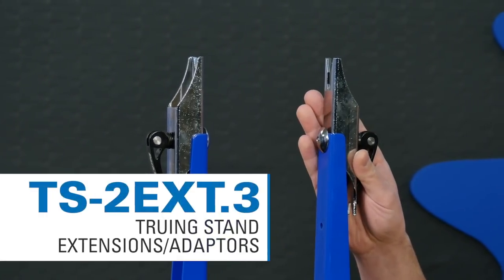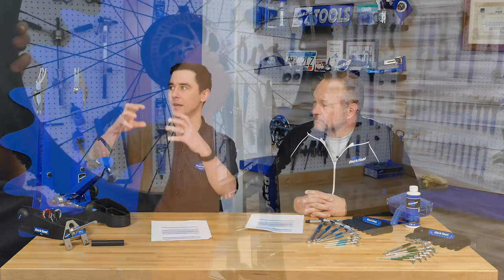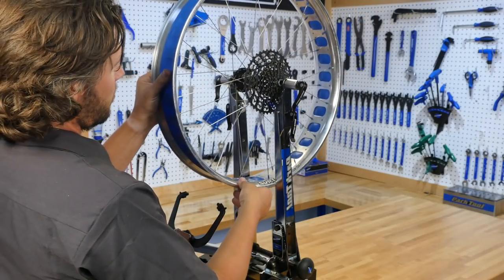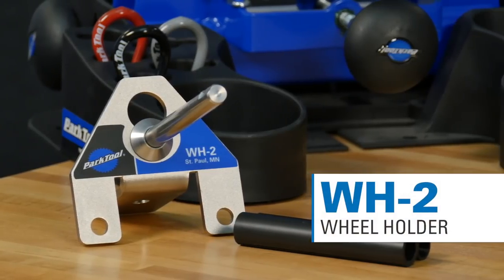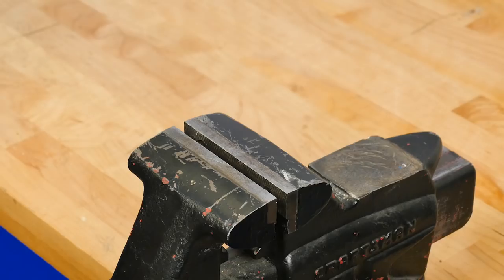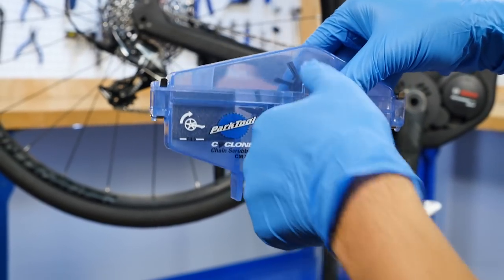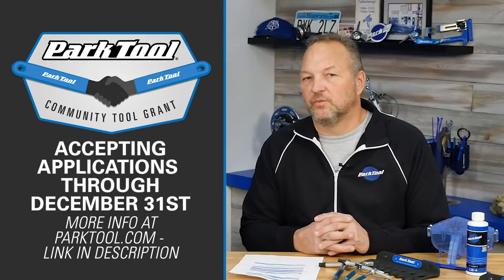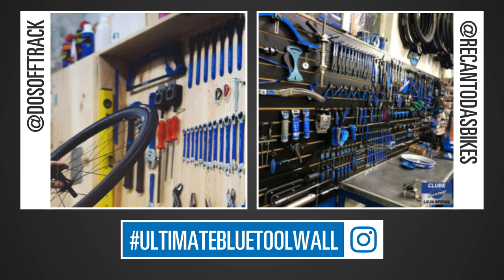New In Blue Episode 4 | New Tools for Winter 2020 + Old Tools from 1958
New tool alert! Join Chief Mechanic Eric Hawkins and engineer Jake as they cover the latest gear from Park Tool and keep you up-to-date with everything new (and old) in blue. In this episode, we introduce all-new T-handle hex & Torx®-compatible wrench sets, as well as a simplified version of our Wheel Holder. We also walk through incremental upgrades and improvements we've recently made to our Chain Scrubber, Truing Stand Extensions, and PRS-33 Power Lift Shop Stand.

Plus, stay tuned for an interview with Art Engstrom, cofounder of Park Tool, as he and Eric talk about the first repair stands we ever made (it involves a truck axle, a printing press roller, and a kitchen table) and the company's bike shop origins.

More info on all new products on our New Products

• TS-2EXT.3 Truing Stand Extensions/Adaptors
• WH-2 Wheel Holder
• CM-5.3 Cyclone™ Chain Scrubber
• CG-2.4 Chain Gang Chain Cleaning System
• THH-1 Sliding T-Handle Hex Wrench Set
• THT-1 Sliding T-Handle Torx® Compatible Wrench Set
• PRS-33.2 Power Lift Stand